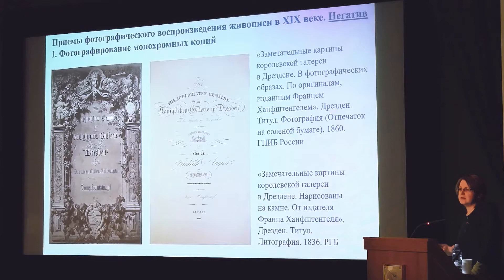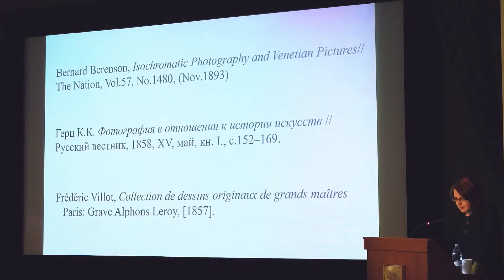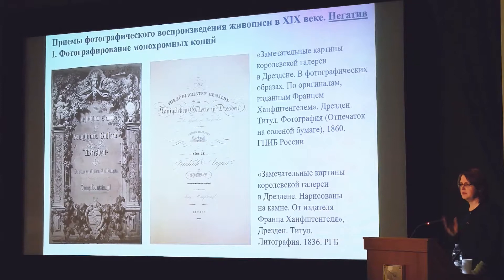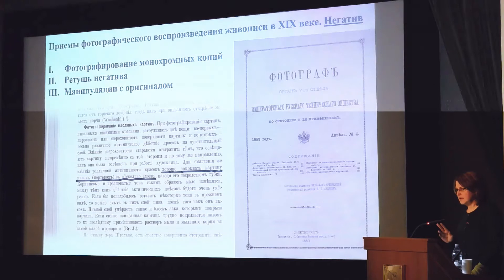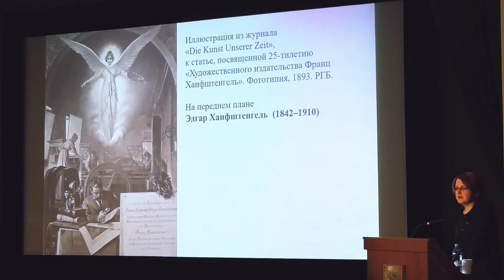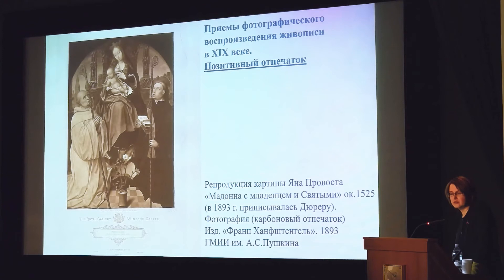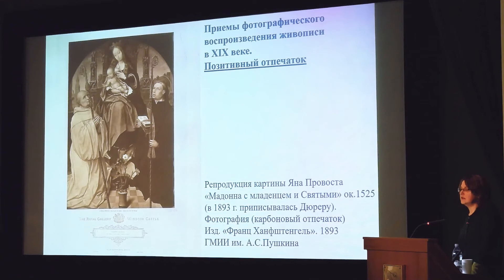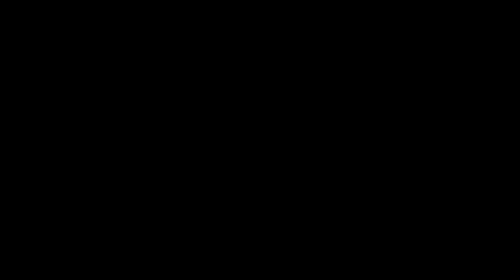Anna Kask. Photography and Reproducing the Painting in the 19th century. Firm “Franz Hanfstaengl”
Anna Kask (Russia), PhD in Art History, Curator of Collection at the Visual Information Department, The Pushkin State Museum of Fine Arts (Moscow). "Photography and Reproducing the Painting in the 19th century. Firm “Franz Hanfstaengl”.

Сonference within the exhibition William Henry Fox Talbot. At the Origins of Photography
The Pushkin State Museum of Fine Arts
The Conference was dedicated to early photographic technologies, cultural representative value of the prints, to the problems of their historical existence, collecting, study, restoration, preservation and storage.